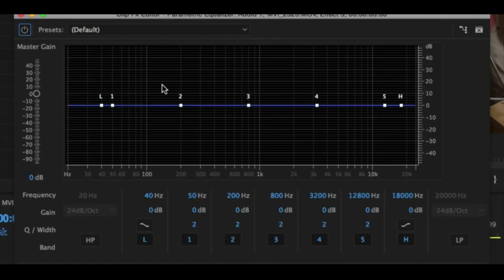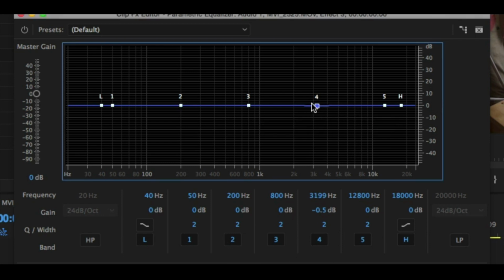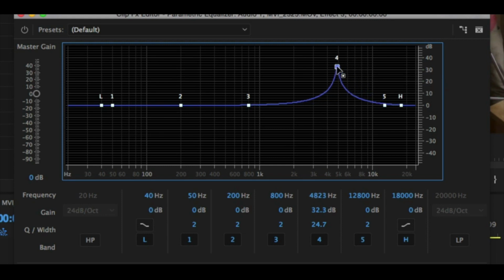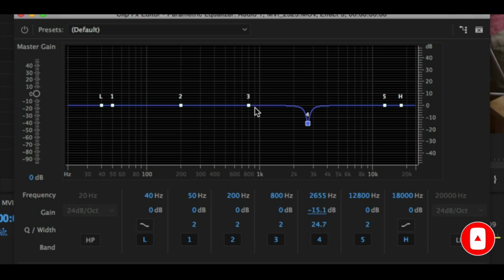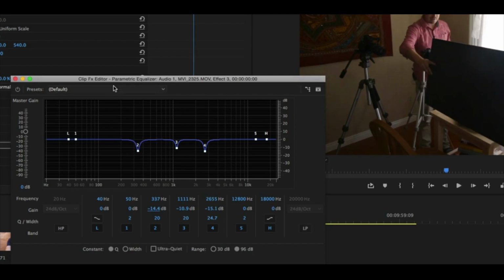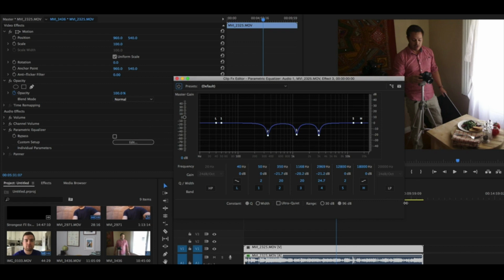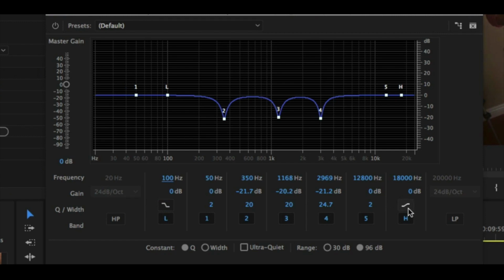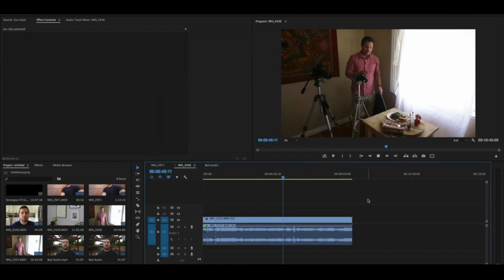Part 34: How to Reduce Echo with Parametric EQ Effect in Adobe Premiere Pro|Beginner to Advance user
Howto Reduce Echo with Parametric EQ Effect in AdobePremierePro |Beginner to Advance user